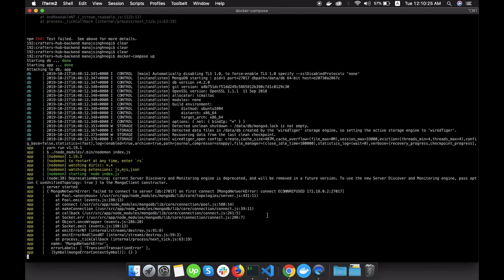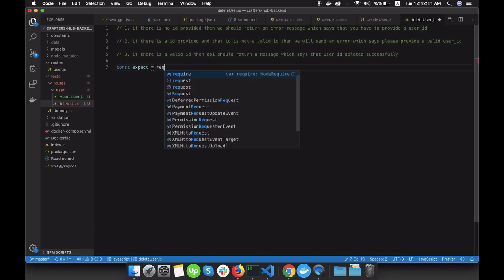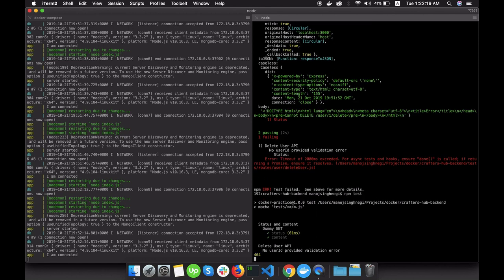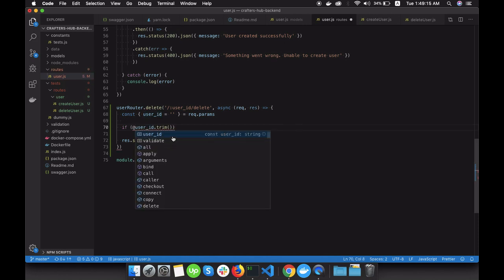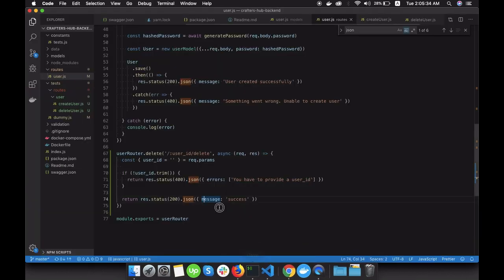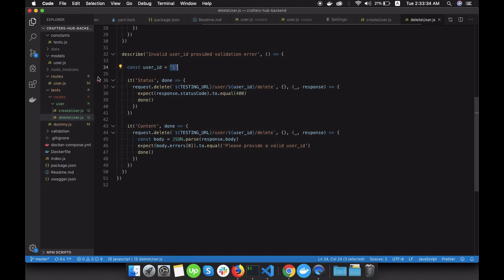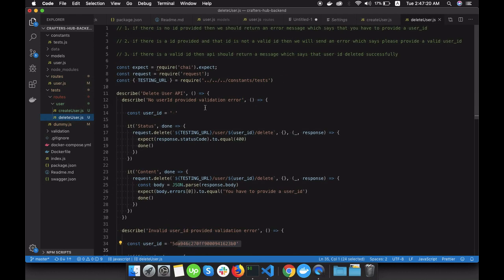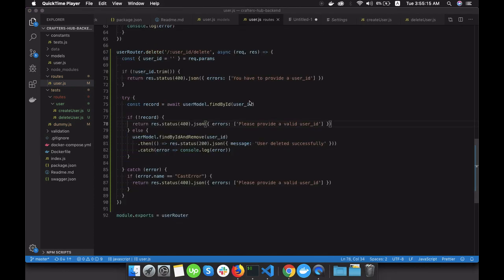How to write unit test cases for testing API built with nodeJS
In this video I will walk you through on how you can write unit test cases for testing the APIs created built with nodeJS

Here is the link of the github repo

keep in touch with Recraft Relic at